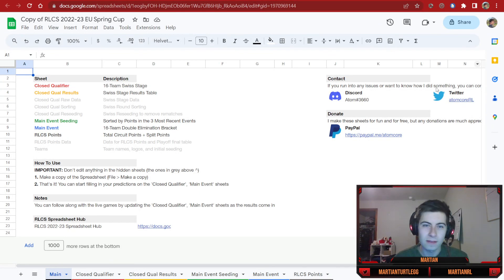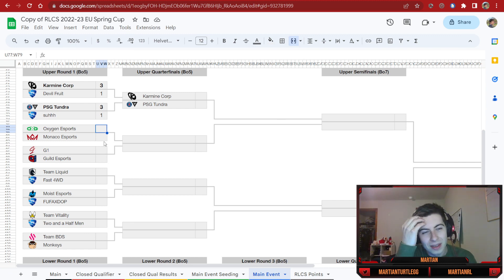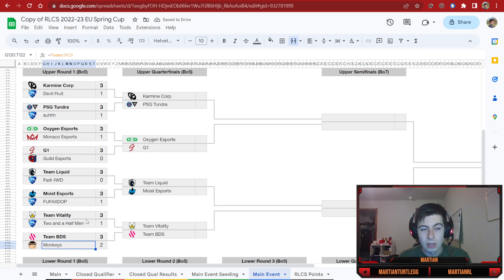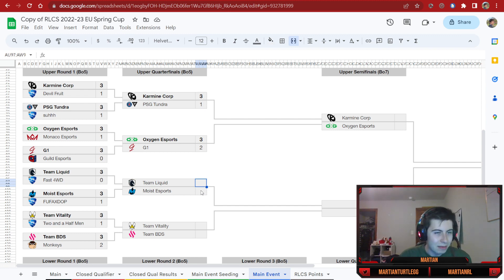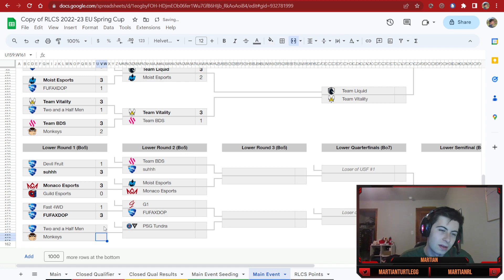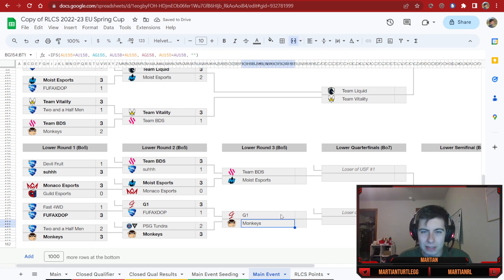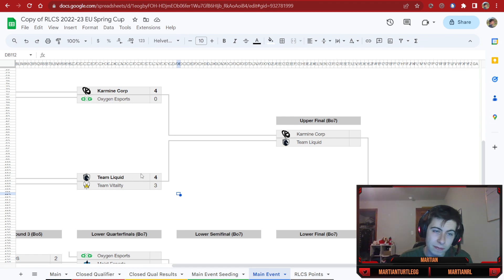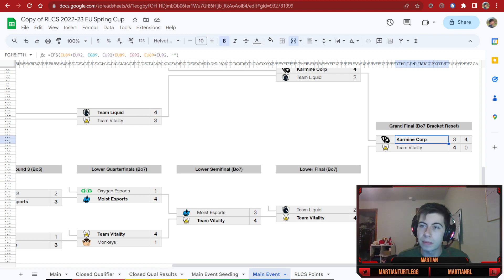RLCS EU Spring Cup Predictions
Look Mom I finally got the title right! EU is somehow more predictable than NA at the moment so here we go! Clueless American pretends he's british with the way he refers to teams as "sides" and predicts very good french rocket league teams to beat other very good french rocket league teams.